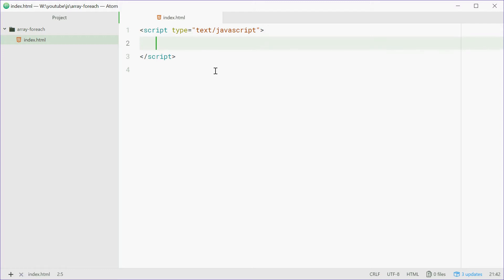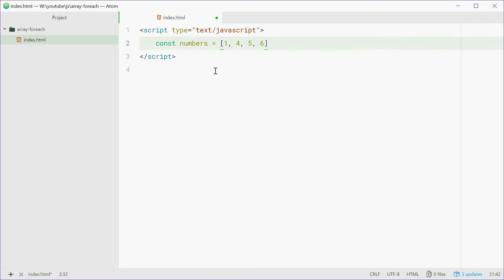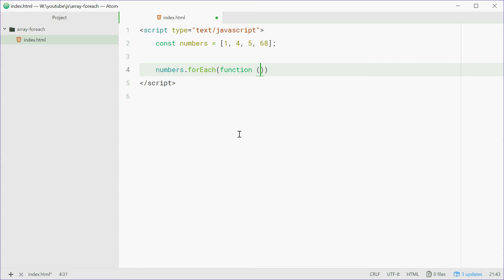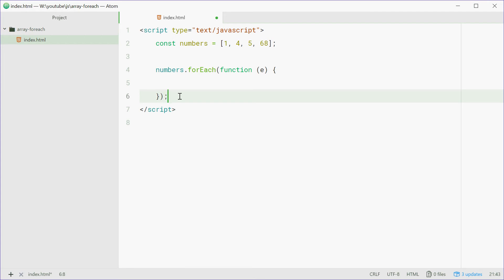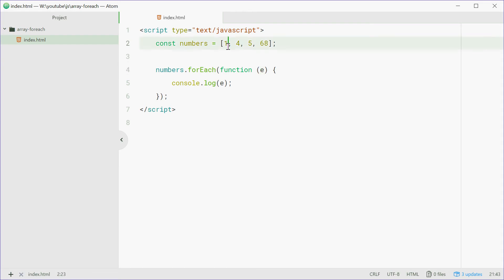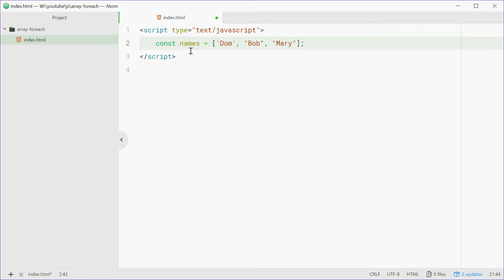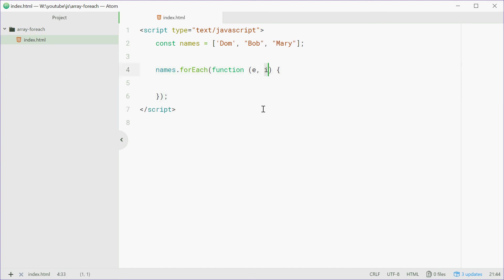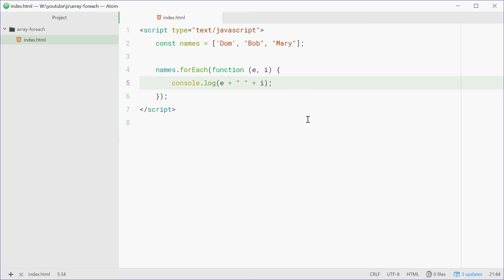Array 'forEach' method in Javascript (Array.prototype.forEach)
It's easier than ever to loop through an array in Javascript - in this video I take you through the Array.prototype.forEach() method which allows you to loop through an array in a neat and readable way.

We can gain access to each individual array element itself, as well as the current index.